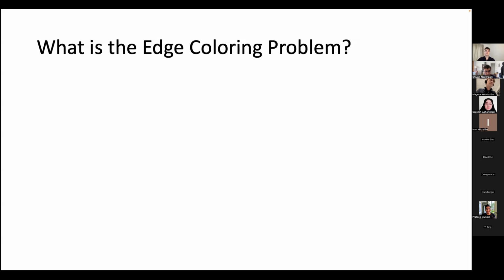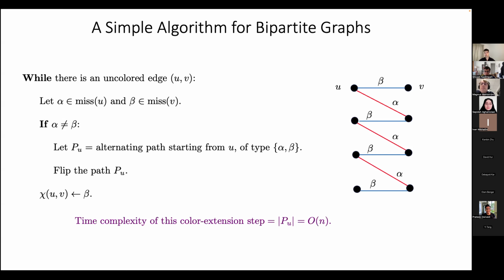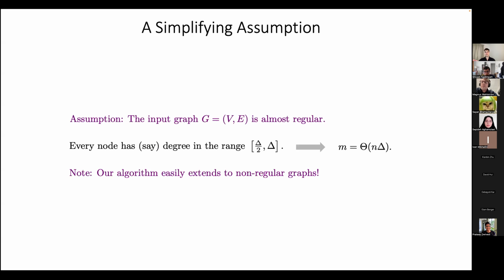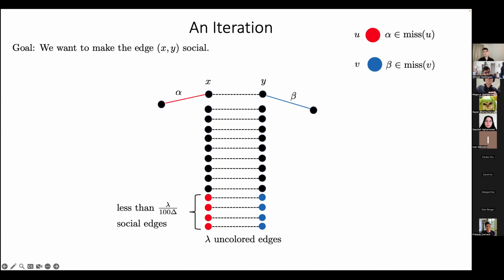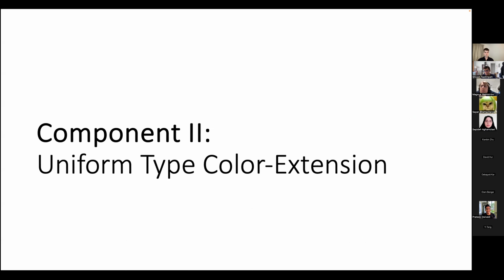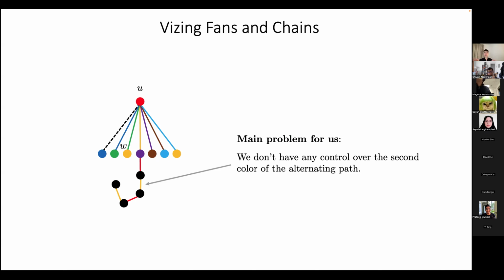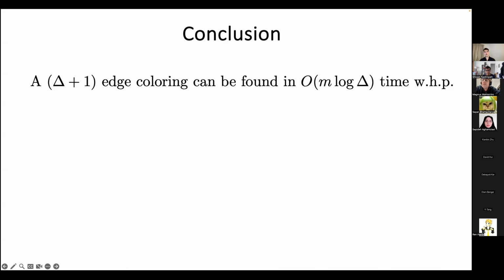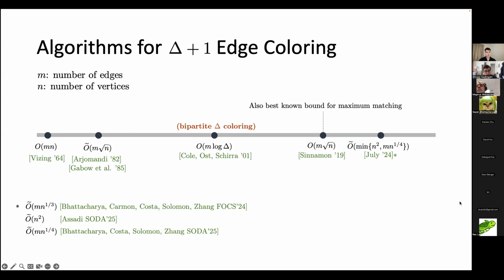TCS+ Talk: Martín Costa (University of Warwick)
Speaker: Martín Costa (University of Warwick)
Title: Vizing's Theorem in Near-Linear Time

Abstract: Vizing's theorem states that any $n$-vertex $m$-edge graph of maximum degree $\Delta$ can be edge colored using at most $\Delta + 1$ different colors [Vizing, 1964]. Vizing's original proof is algorithmic and shows that such an edge coloring can be found in $O(mn)$ time. This was improved to $\tilde O(m\sqrt{n})$ time, independently by [Arjomandi, 1982] and by [Gabow et al., 1985].

Very recently, independently and concurrently, this runtime bound was further improved to $\tilde{O}(n^2)$ by [Assadi, 2024] and $\tilde O(mn^{1/3})$ by [Bhattacharya, Carmon, Costa, Solomon and Zhang, 2024] (and subsequently to $\tilde O(mn^{1/4})$ time by [Bhattacharya, Costa, Solomon and Zhang, 2024]).

In this talk, we present an algorithm that computes a $(\Delta+1)$-edge coloring in near-linear time -- in fact, only $O(m\log{\Delta})$ time -- giving a near-optimal algorithm for this fundamental problem.